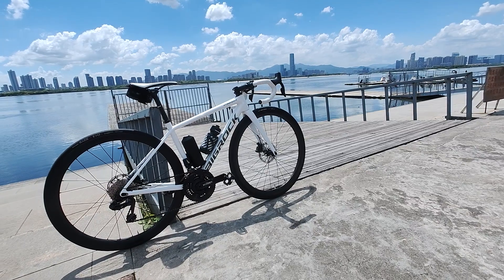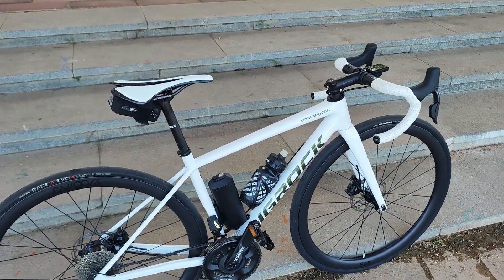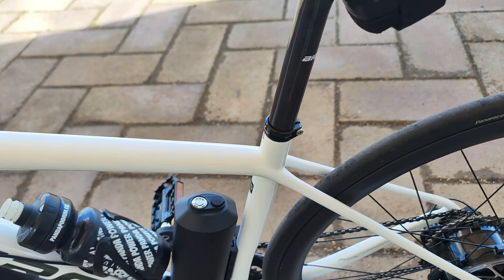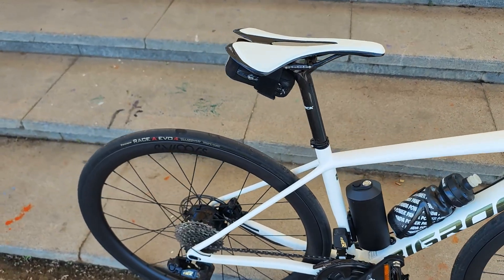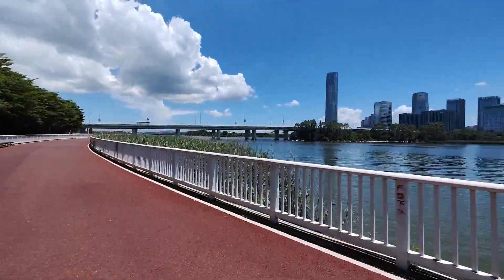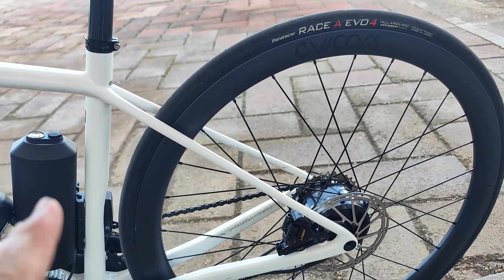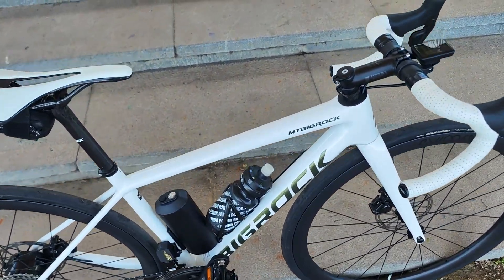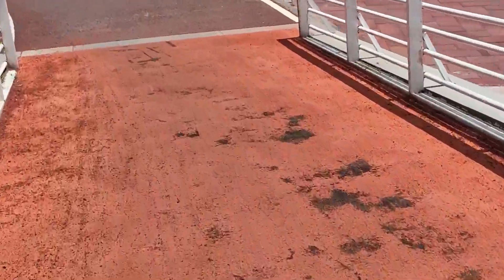EVIGORS - Convert any bike to an e-bike... 250 Watts of POWAH BABY!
A first-look at the EVIGORS e-bike conversion kit. Easily convert any disc brake road bike (or gravel bike) into a pedal-assist e-bike with 250 watts of powah! The kit adds about 4kg to your bike, so my bike came in at 11kg all-in.